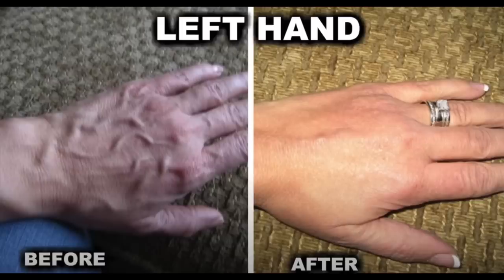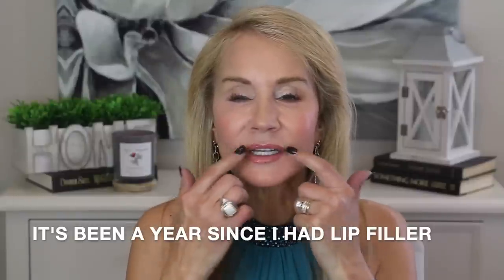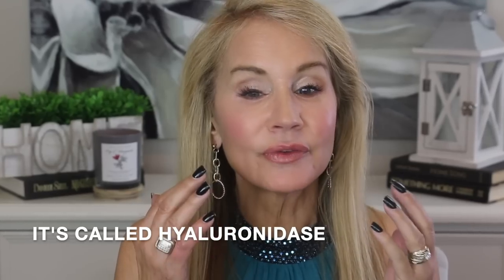WHAT I'VE HAD | COSMETIC PROCEDURES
In this rather chatty video, I explain the various aesthetics and plastic surgery procedures I have had. Although I have always been open about my procedures, in this video I explain in depth both what I’ve done in the past, and also what I plan to do in the future.

If you have had procedures or surgeries you have found helpful, or some you haven’t,  I hope you will share the information in the comments section below the video. That way we can help each other.
XXOO Beth

💝  OUTFIT & JEWELRY
Green Sequin Neck Halter
Jeggings in Dark Wash sz 4
The Drop Clear Sandals
Two Tone Open Circles Drop Earrings
Silver DY Large Sq CZ Ring
Pearl Bracelet
Two-Toned Bracelet

💝  MY MAKEUP
Tarte Clay Play Volume II
Revlon Colorstay Brow Pencil in Blonde
Mascara (black)
Cover Girl Blush in 320
Bronzer (300 Light Medium)
Banana Powder
Pressed Powder
CT Setting Spray
Lipstick in 205 Nearly There
Lip Pencil in Boldly Bare
Gloss Set

Face Book: Fifty Plus Beauty